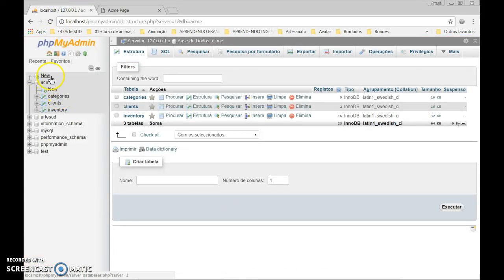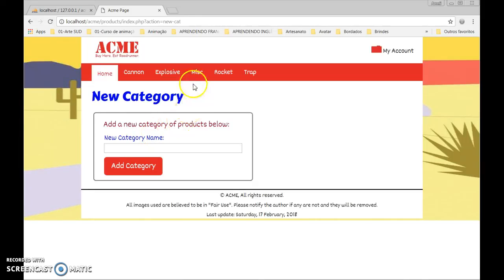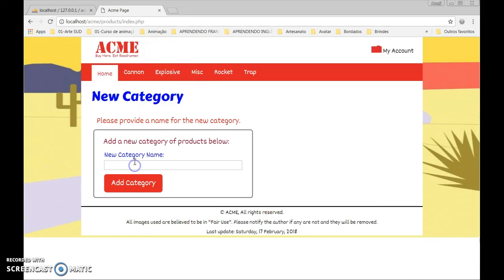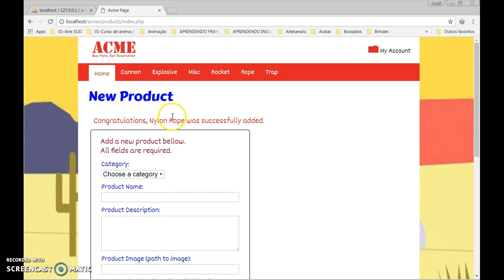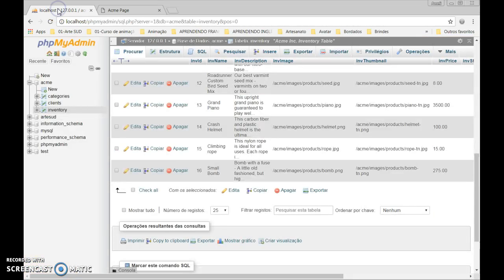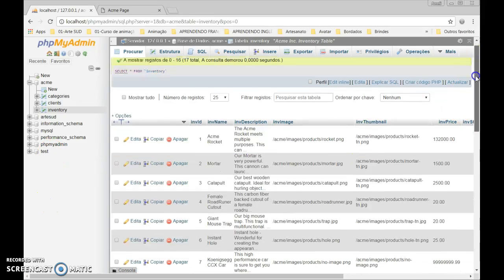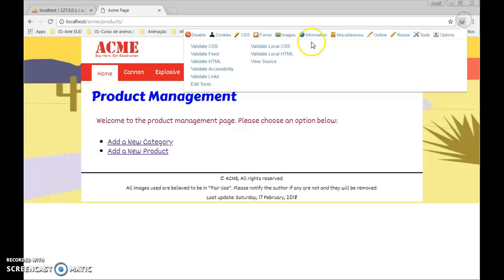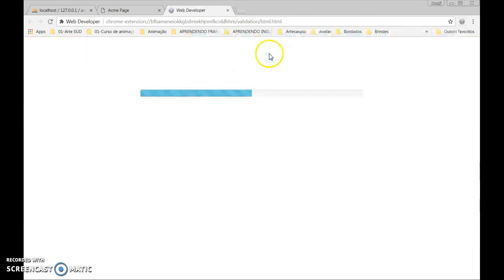CIT 336 - Enhancement 4